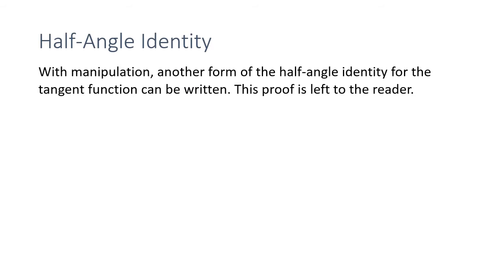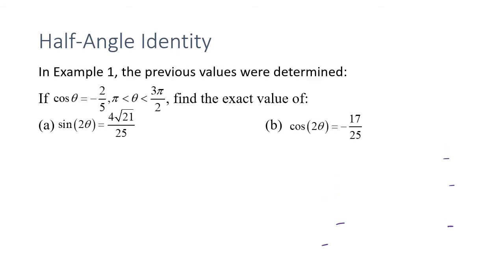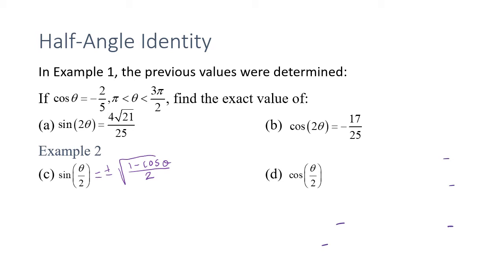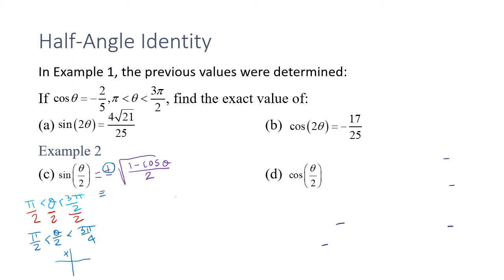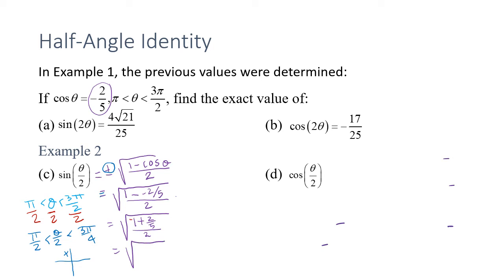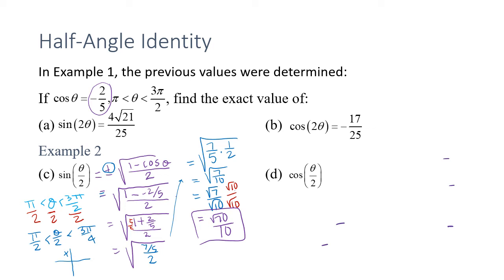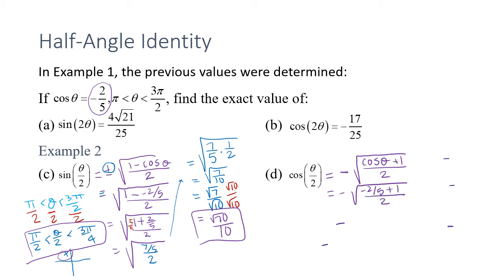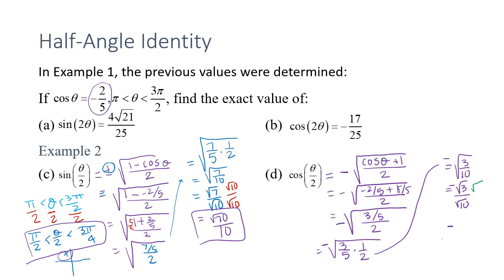Half Angle Identity Updated